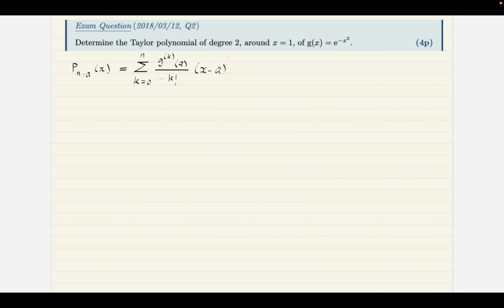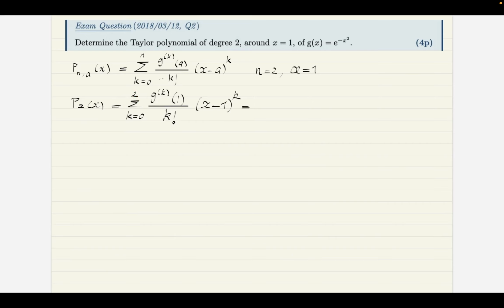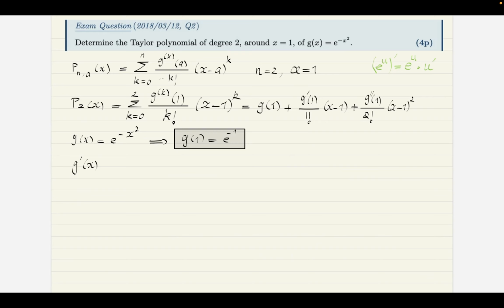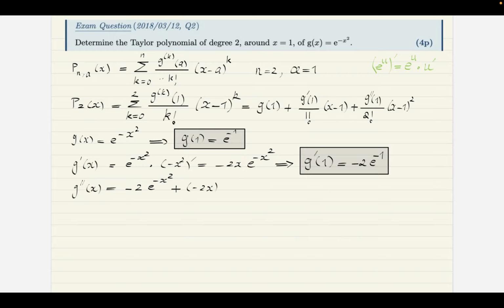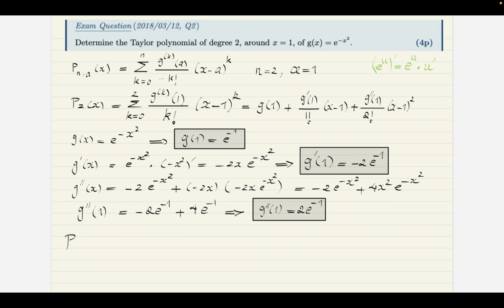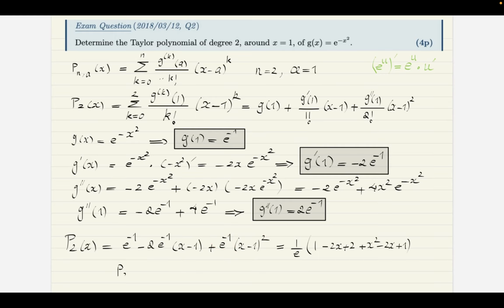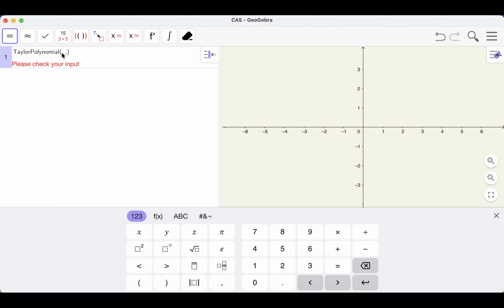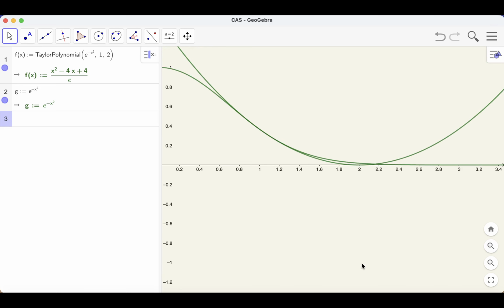One-Variable Calculus (KTH, SF1685), Taylor Polynomials, Problem & Solution